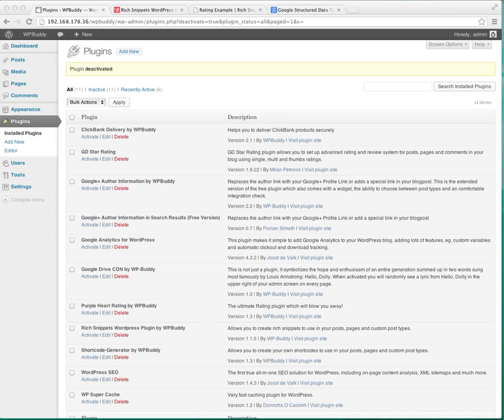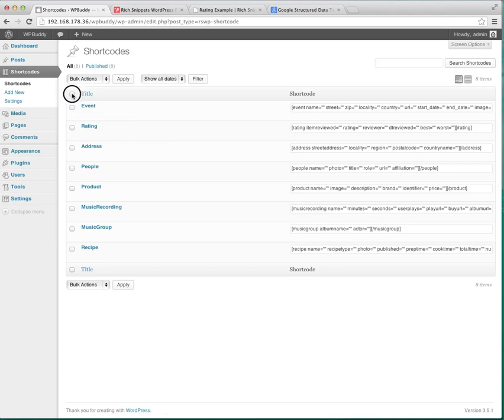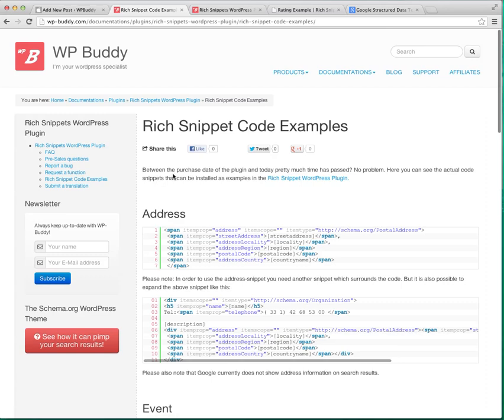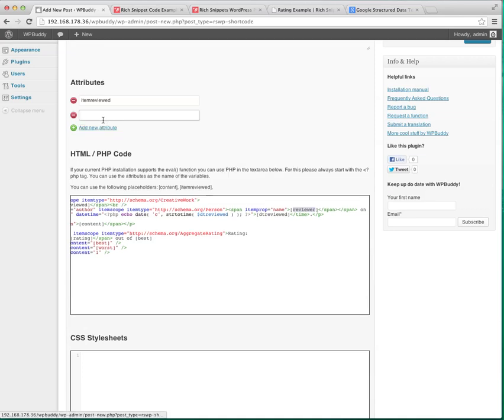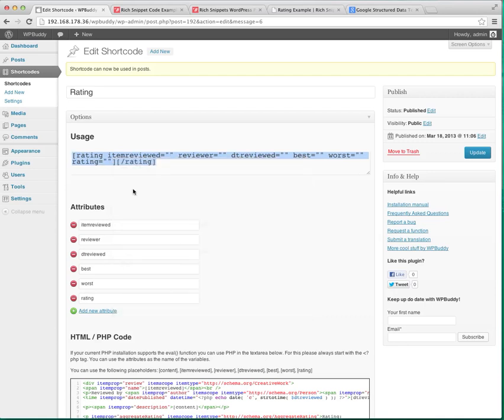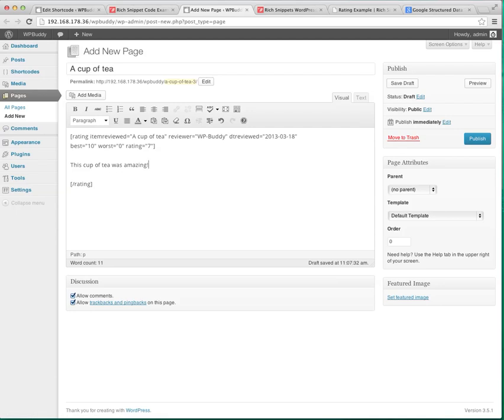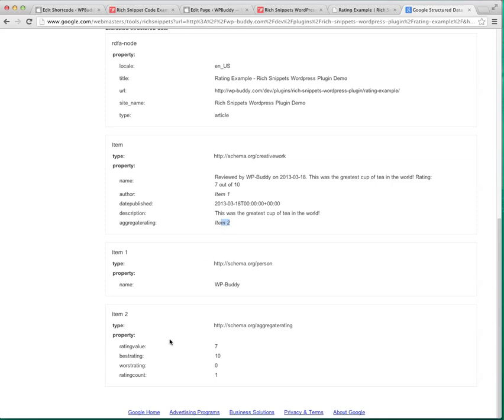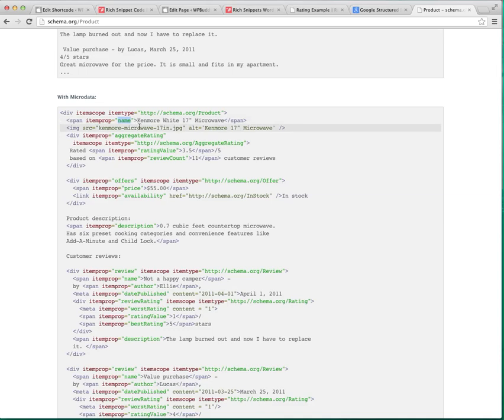How to set up a Rich Snippet via the Rich Snippets WordPress Plugin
Learn how to set up a Rich Snippet with the Rich Snippet WordPress Plugin that I wrote for you to use schema.org on your WordPress posts and pages.

If you need more examples, please visit this page here or just ask if I should add some more